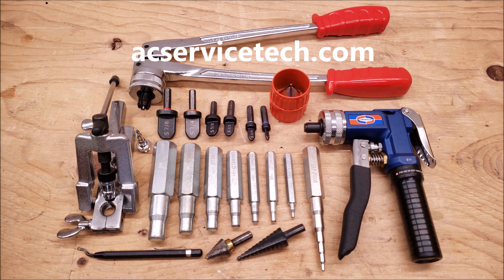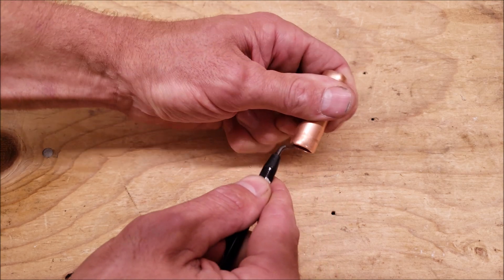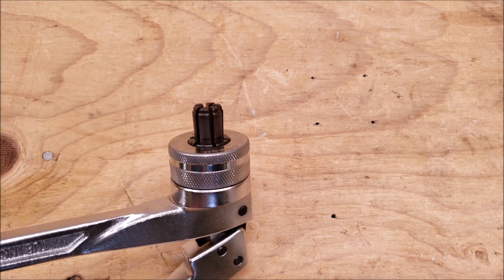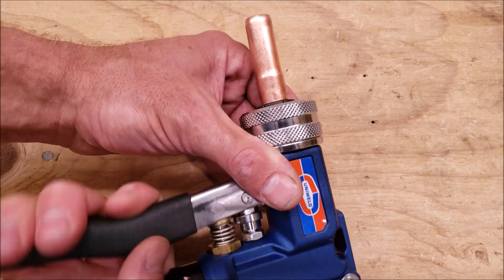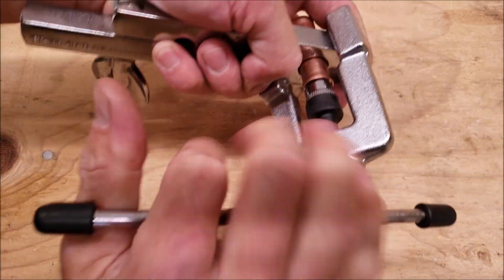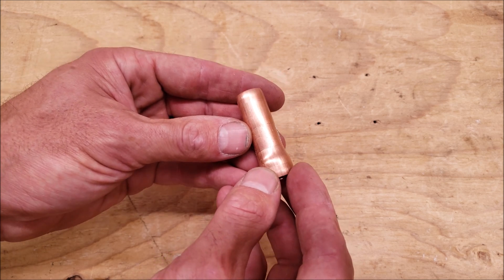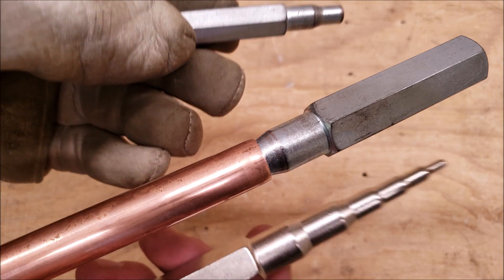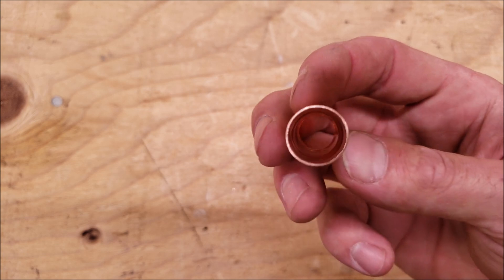Swaging Copper Tubing! Hydraulic, Manual, Spin, Hammer, & Standard Expanding Tools!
In this HVAC Training Video, I show Step By Step How to Ream and Swage Copper Tubing with each Type of Expanding Tool. I Swage the Copper Pipe with the Hydraulic Swaging Tool and Die, Hammer Punch, Manual Lever Expander, The Standard Swage Block Kit, and with the Spin Swage used in a drill! I use the Stick Reamer, Unibit, and Round Reamer to Prepare the ACR (Air Conditioning Refrigeration) soft copper. Swaging is done prior to Brazing or Soldering/Sweating the tubes together. Supervision is needed by a licensed HVACR Tech while performing tasks as Experience and Apprenticeship garners Wisdom and Safety.

Manual Copper Tube Swage/Expander
Ridgid Tubing Cutter
Wolverine Tube Reamer
Spin Swaging Bits 1/4" to 7/8" for the Drill
Uniweld Hydraulic Swaging Tool
Uniweld Swage and Flare Kit
Uniweld Hammer Swage kit
Uniweld 3/4" Hammer Swage
Uniweld 7/8" Hammer Swage
Uniweld Multi-Size Hammer Swage